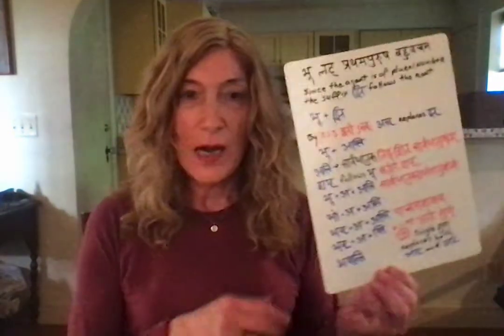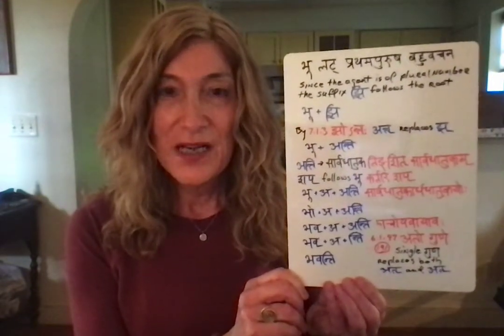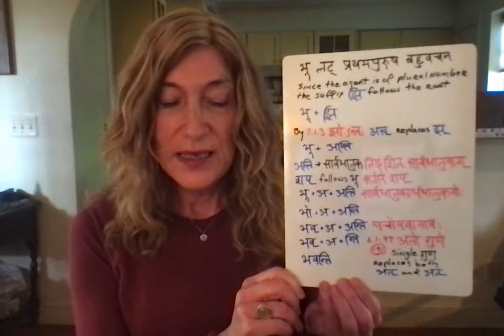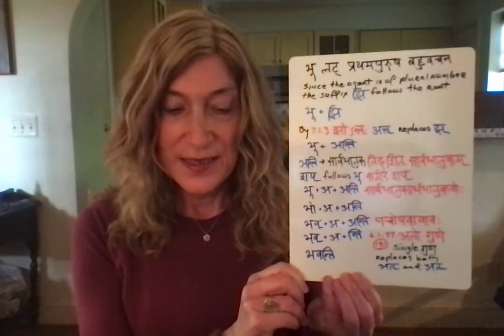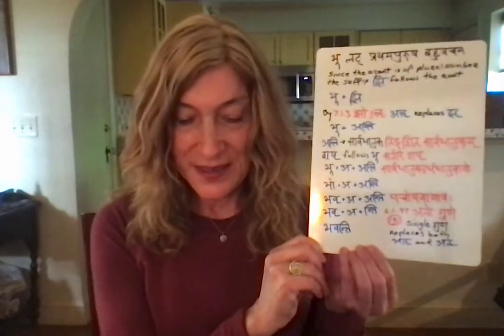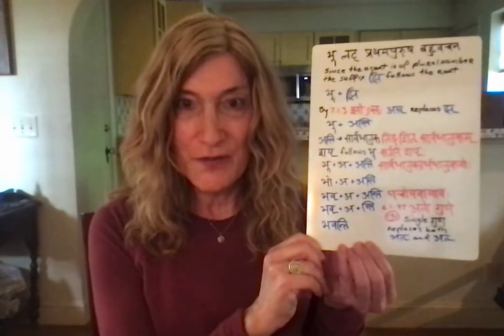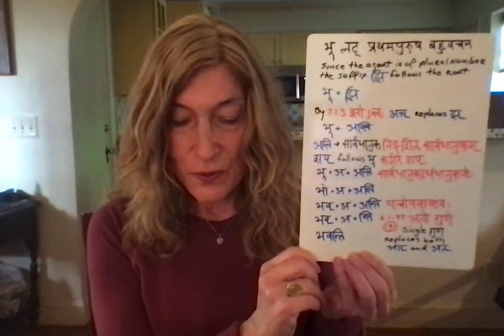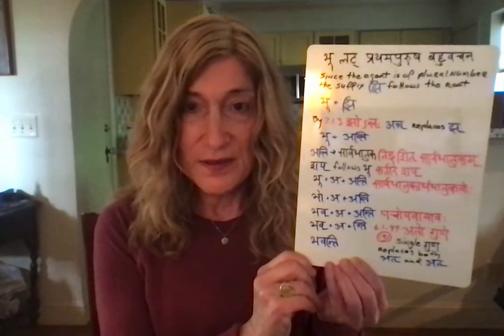भू लट् (4) प्रथमपुरुष बहुवचन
Since the agent is of plural number, the suffix झि follows the root.
भू + झि
By 7.1.3. झोऽन्तः , अन्त् replaces झ्
भू  + अन्ति
अन्ति gets सार्वधातुक संज्ञा by तिङ् शित् सार्वधातुकम्
शप् follows भू  by कर्तरि शप्
भू + अ + अन्ति
भो + अ + अन्ति by सार्वधातुकार्धधातुकयोः
भव् + अ + अन्ति by एचोऽयवायावः
भव् + अ + न्ति by 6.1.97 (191) अतो गुणे
भवन्ति